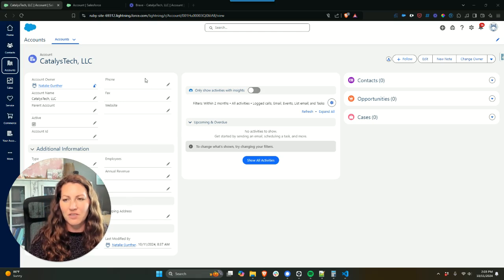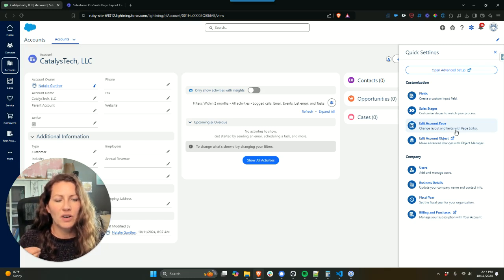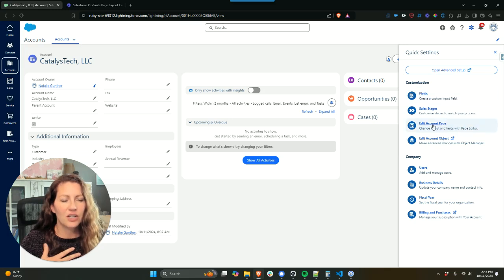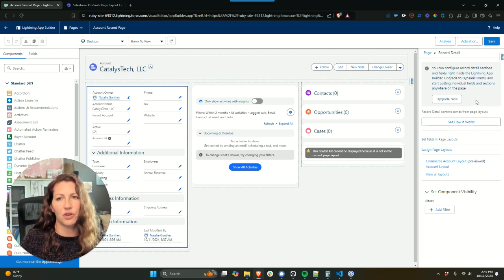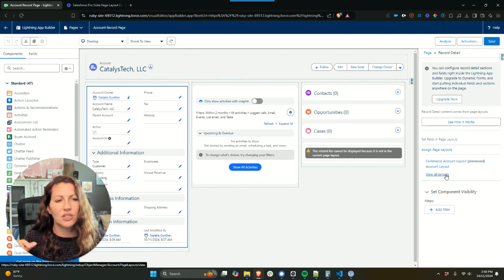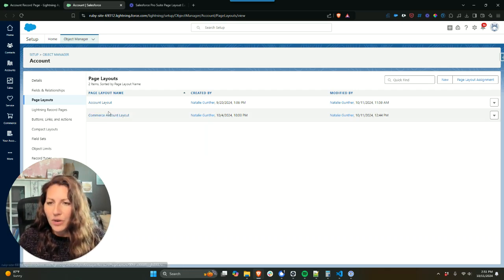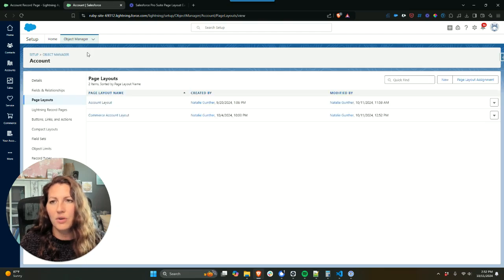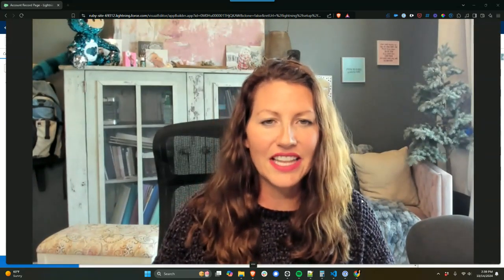Salesforce Pro Suite - Customizing Page Layouts VD131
Hi, I'm Natalie, a Salesforce MVP with 14 years of experience. In this video, I guide you through customizing Salesforce Pro Suite page layouts, focusing on removing and rearranging fields. I aim to help SMBs optimize their Salesforce experience. Follow along to enhance your Pro Suite usage efficiently.